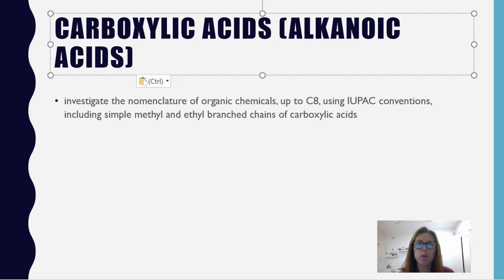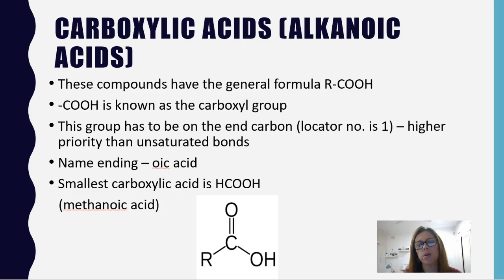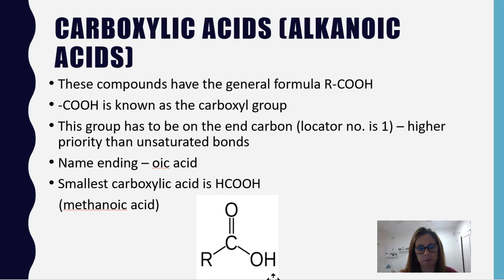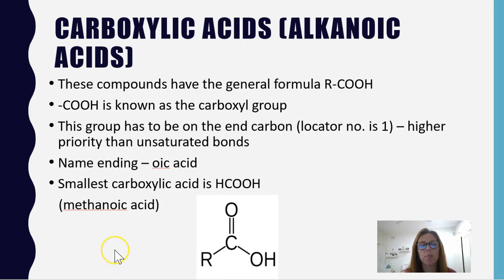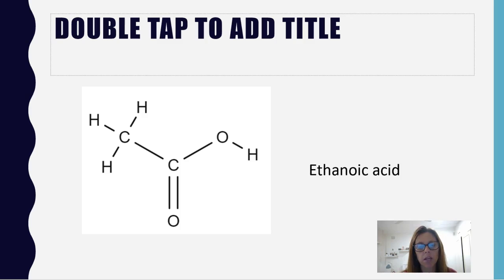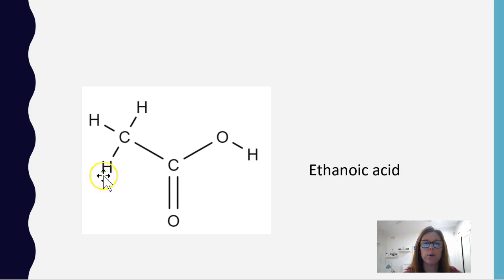video 13: naming carboxyl groups